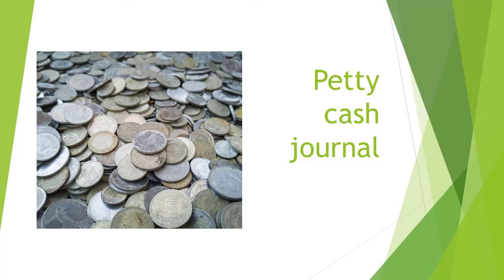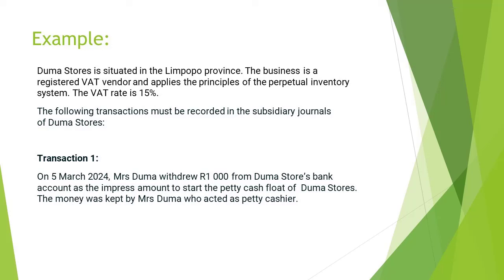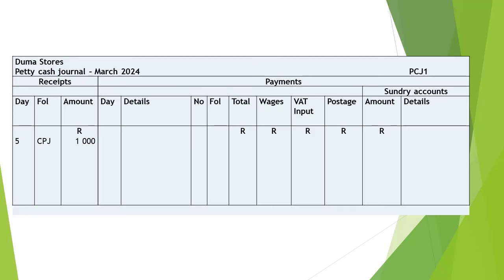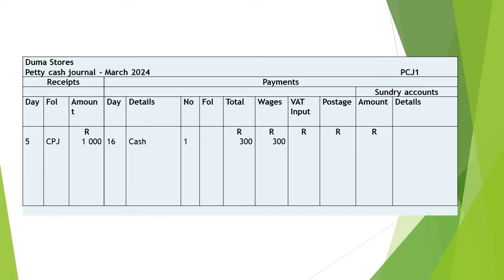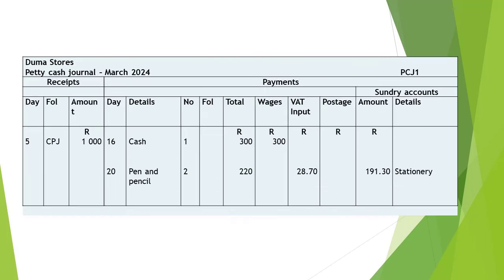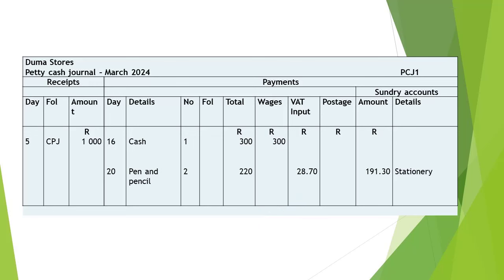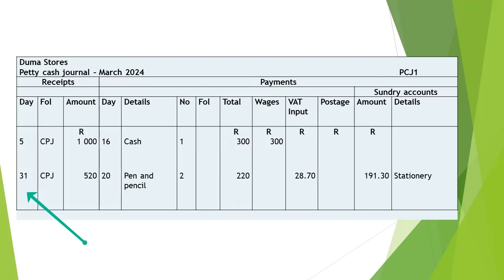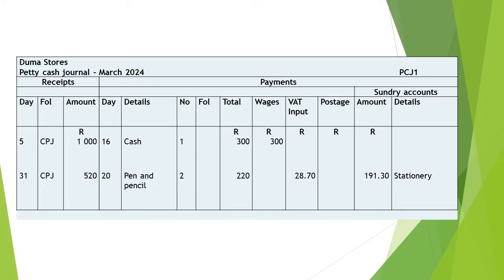Recording of transactions in the petty cash journal